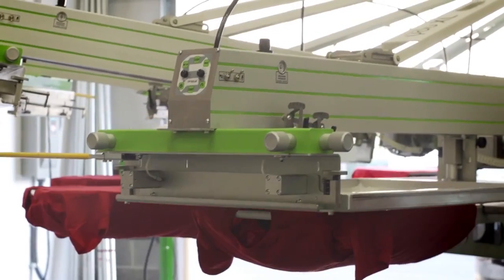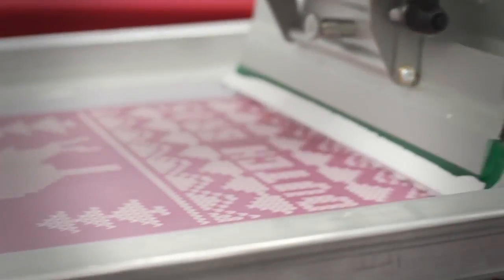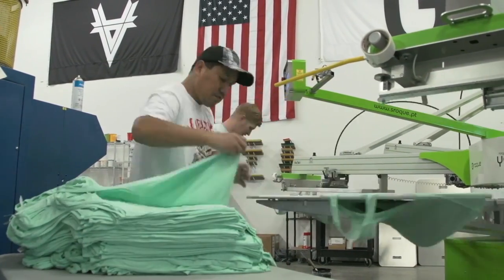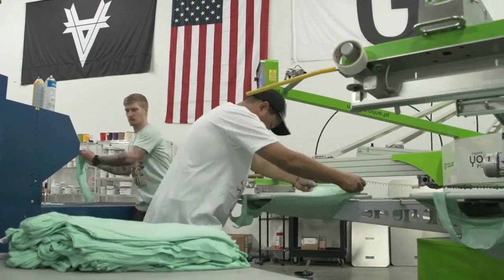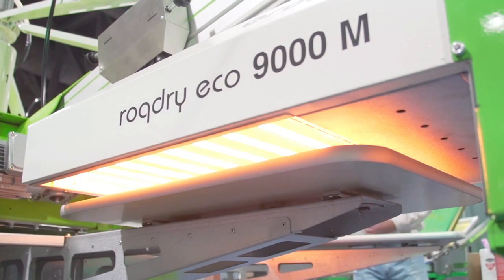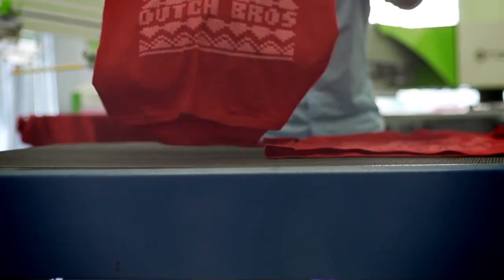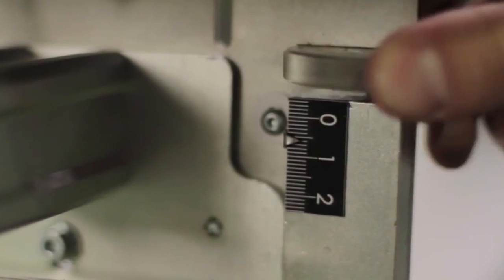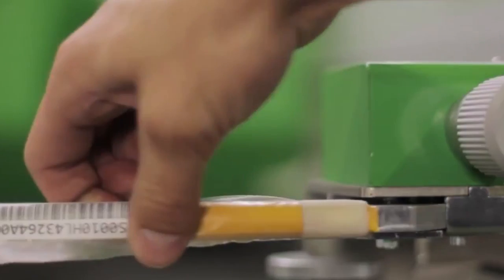Guru (Now Dutch Bros) Printing on their ROQ Automatic Press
Guru screen printing started out with a manual press in southern Oregon, grew into a small M&R Diamondback, then this ROQ automatic, then a second ROQ automatic, and then got purchased by Dutch Bro's Coffee to run the Dutch Wear Division.

Thanks guys and keep ROQing!